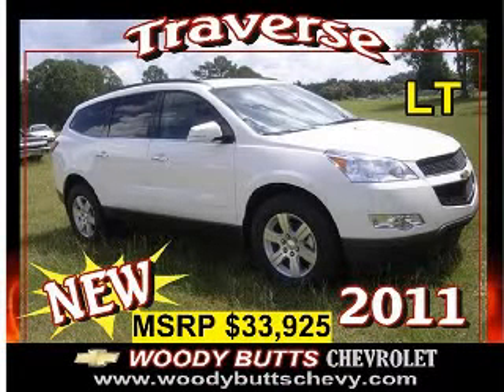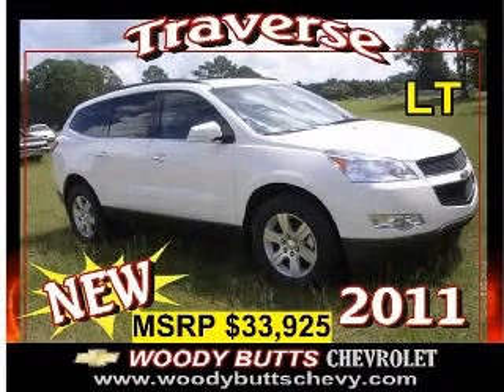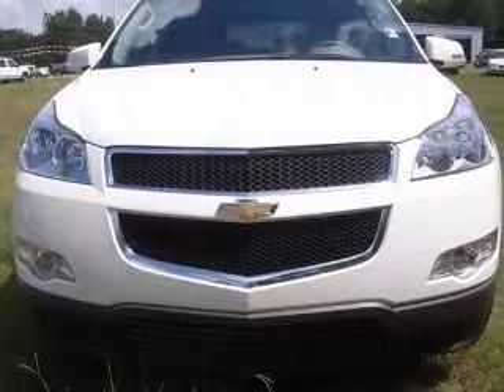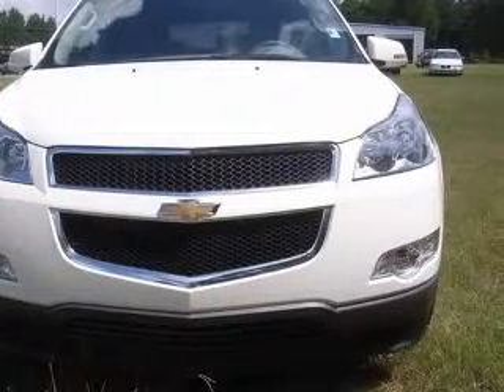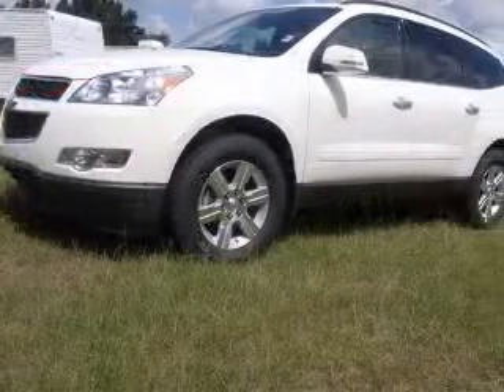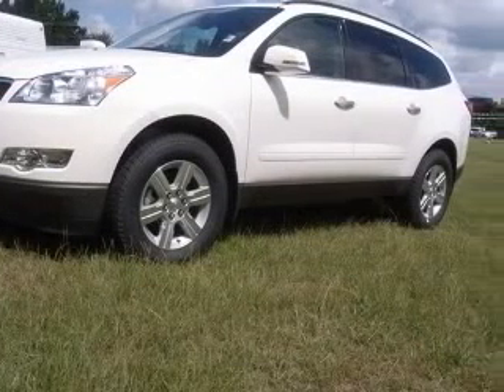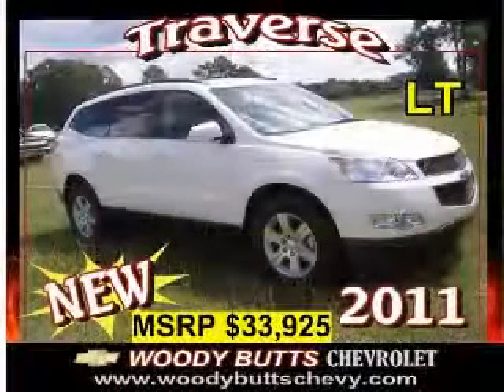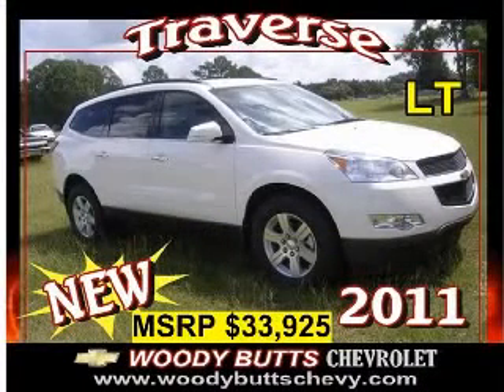2011 Chevrolet Traverse Woody Butts Chevrolet, Inc.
2011 Chevrolet Traverse LT, 3rd ROW
Engine: 3.6L V6
Trans: Automatic 6-Speed
Color: White